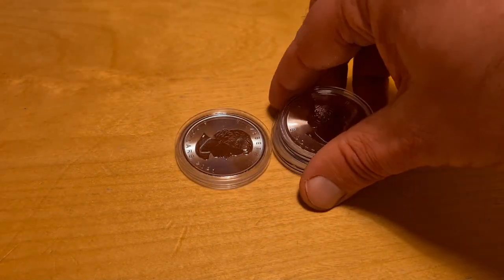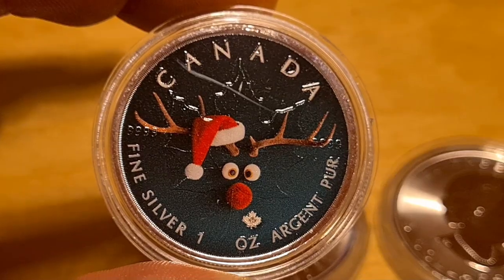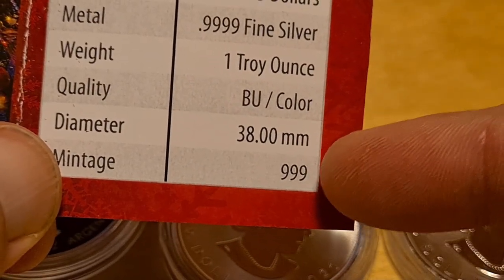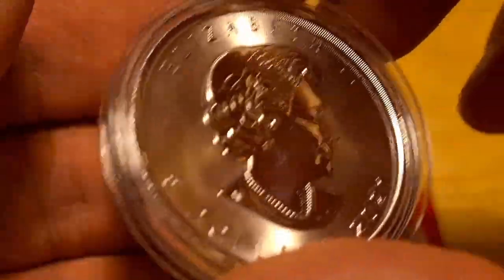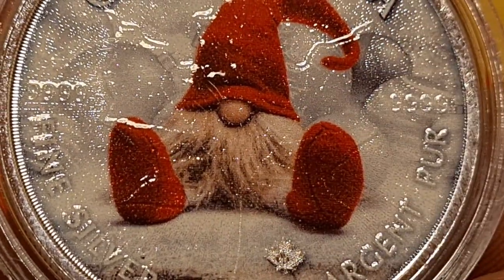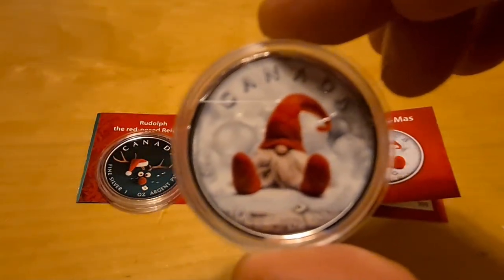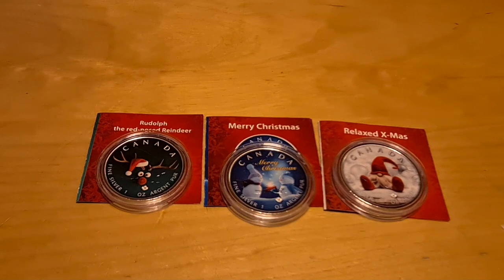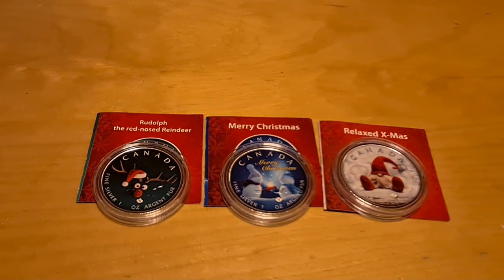3 Christmas Coins, a fool, and a sneaky peek of AceBullion's House. Merry Christmas 🎅 Everyone.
♤ACE♤
Joe Durbin  &  COL 1 & Reg labbe  & Jay Parkins & Merv Sherrard